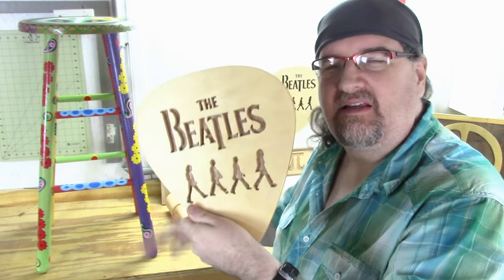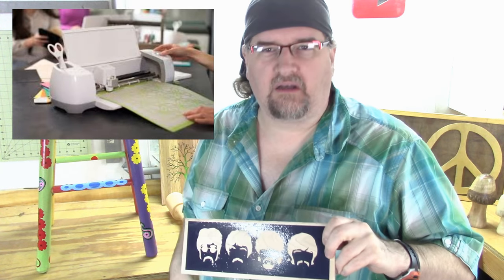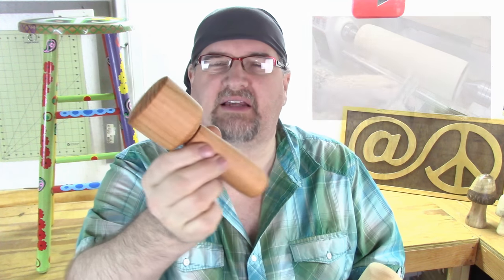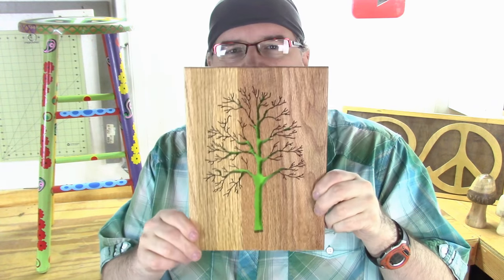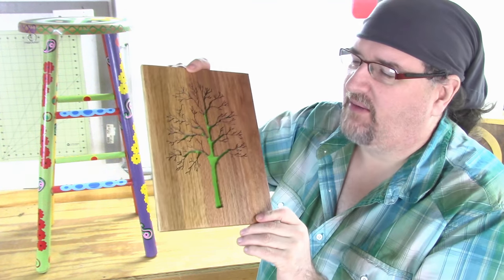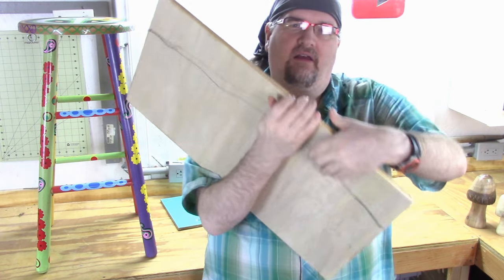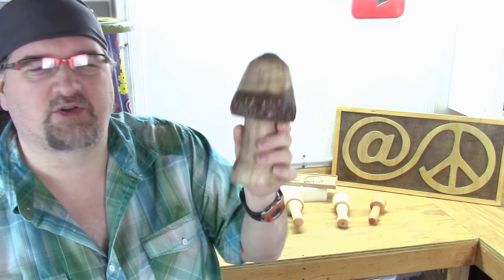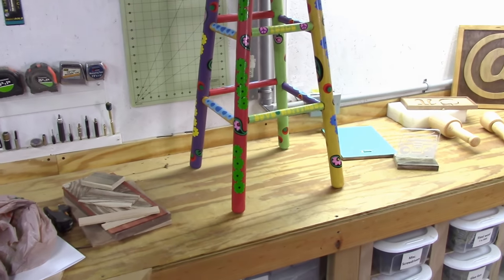My 2nd update of items I created for a show in Dec.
Here is an update of items I created for an upcoming art and craft show.